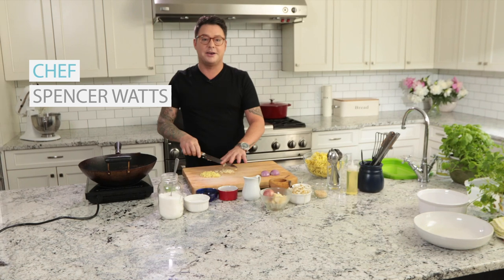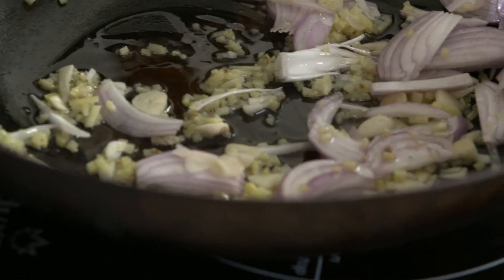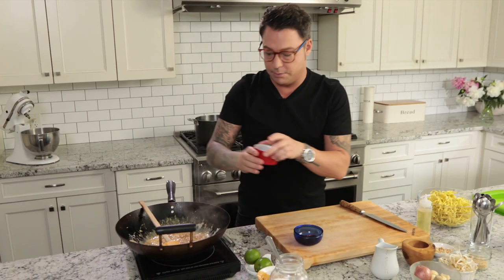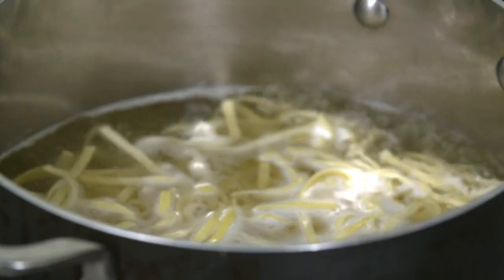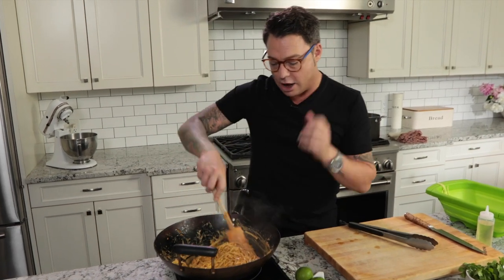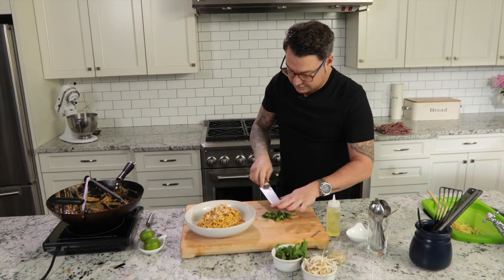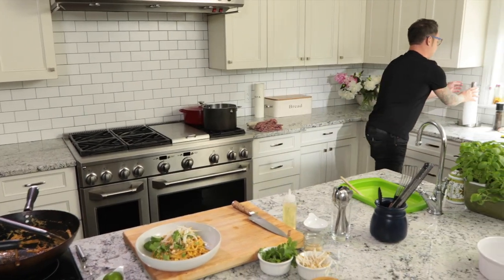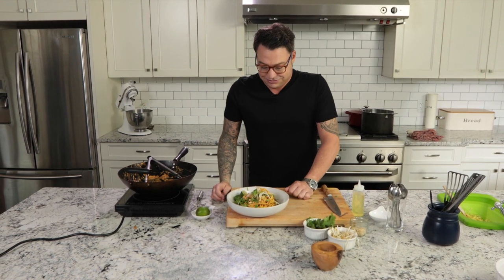SPICY PEANUT NOODLE BOWL.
This is Quick.  This is Simple.  PLUS you might already have all the ingredients in your pantry.
This SPICY PEANUT NOODLE BOWL is so delicious and it's a game changer.
Full of flavour, full of love and hot damn it's spicy.
I used Egg noodles but you can use whatever noodles you have at your place and I hope you try this recipe!  SOOO GOOD!!!